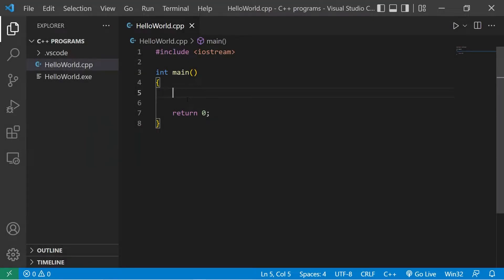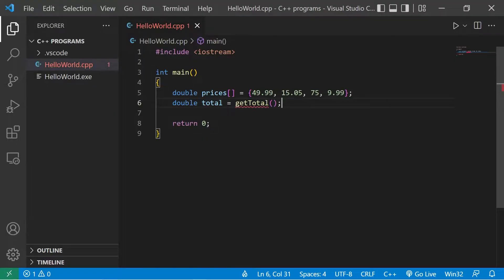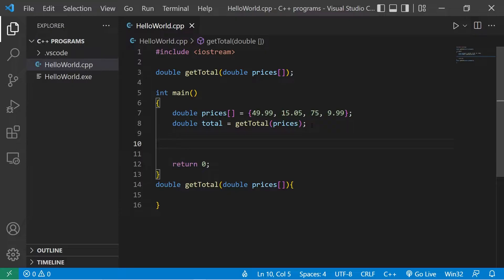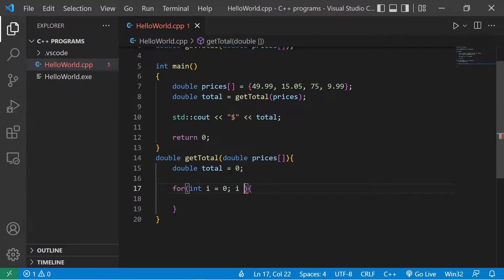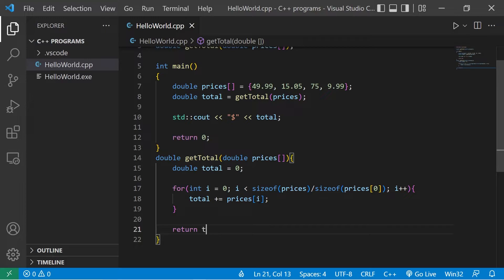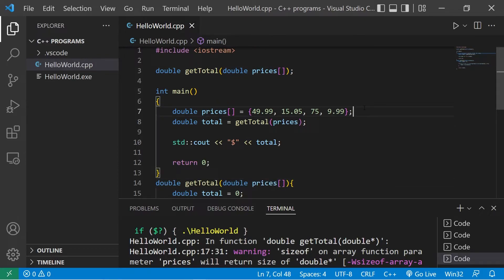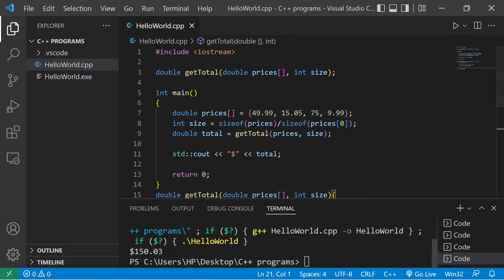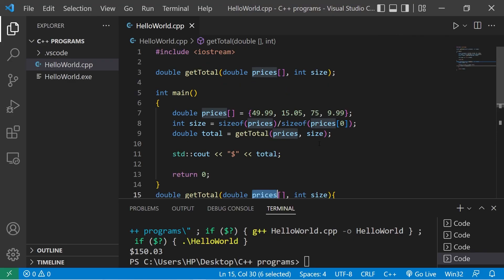C++ pass arrays to functions 💵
C++ how to pass an array to a function as an argument tutorial example explained